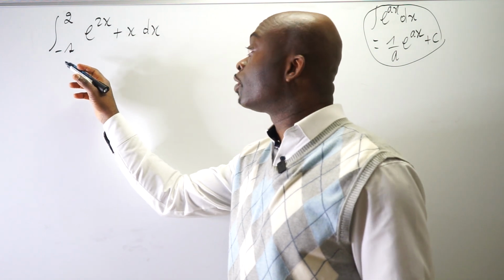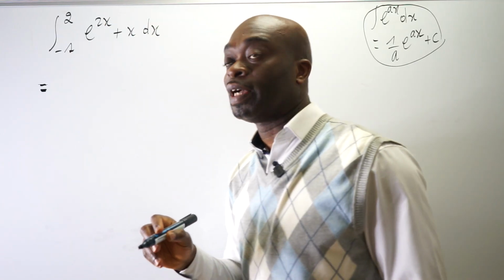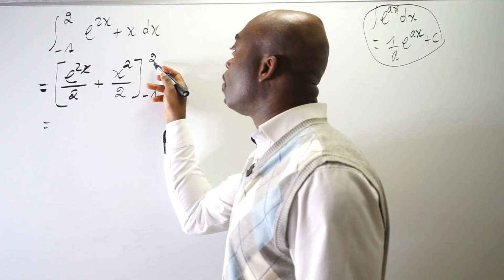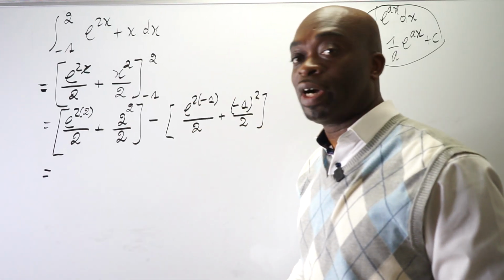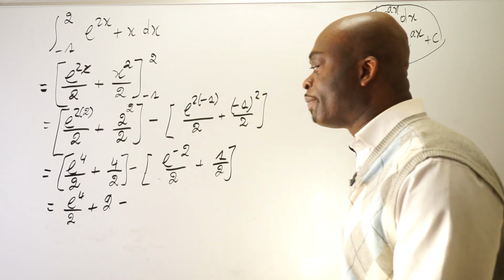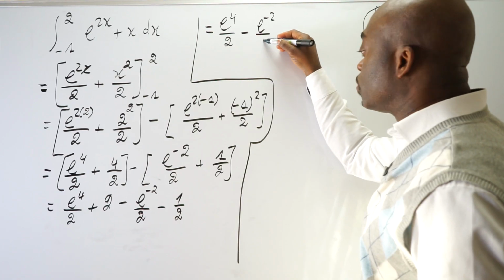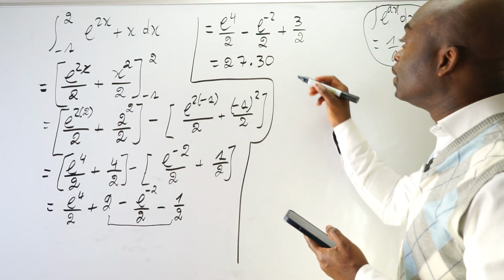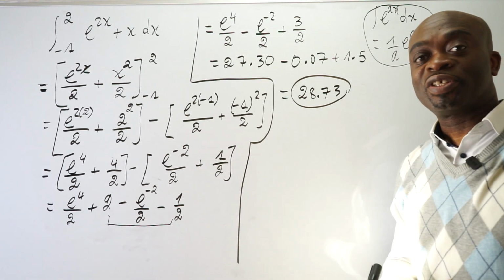Solving Definite Integral With Exponential Function